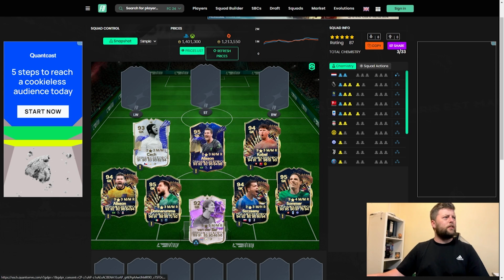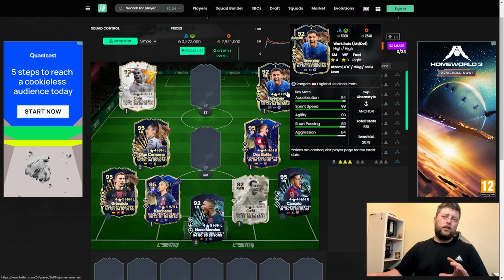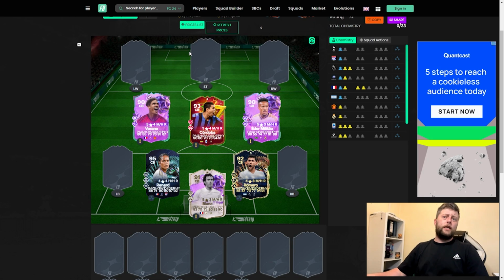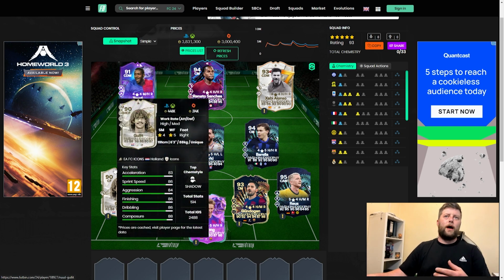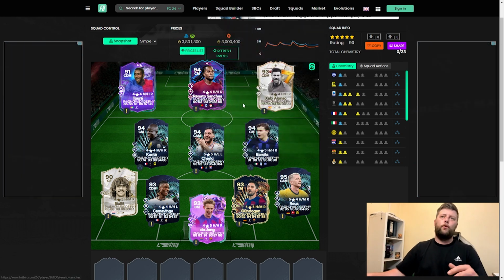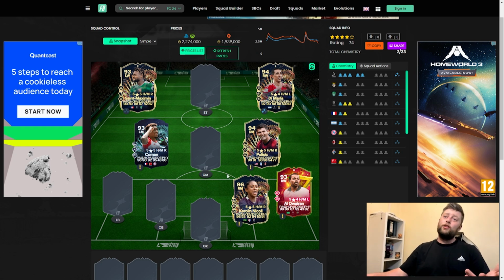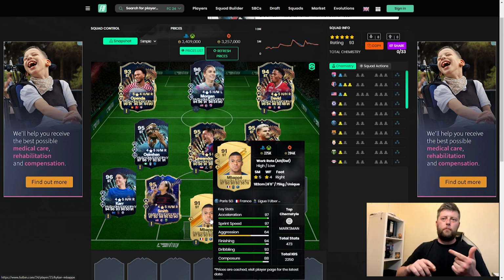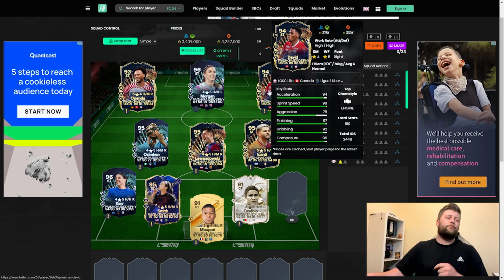*NEW* Best META Players in Each Position Under 500k! 🔥 EA FC 24 Ultimate Team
Save 8% on FC24 coins using my code "JT11" at LootBar